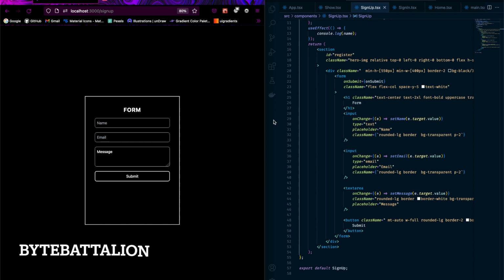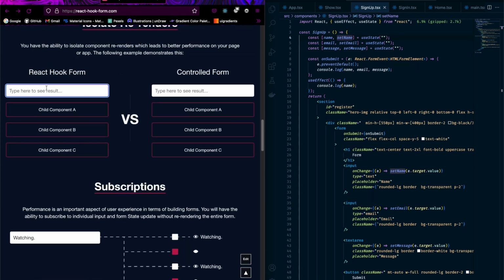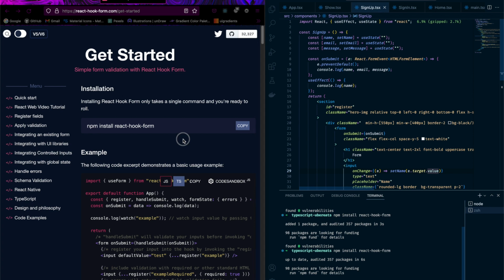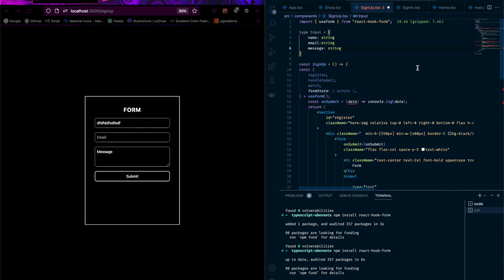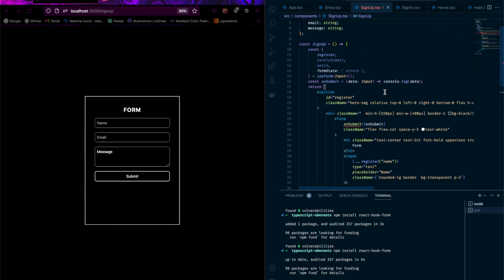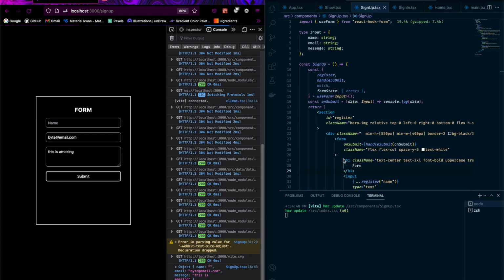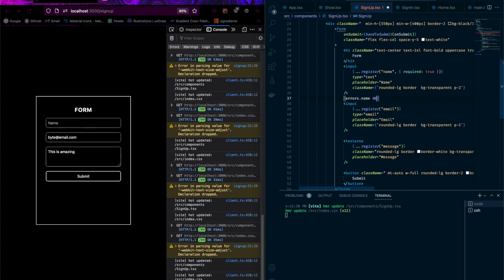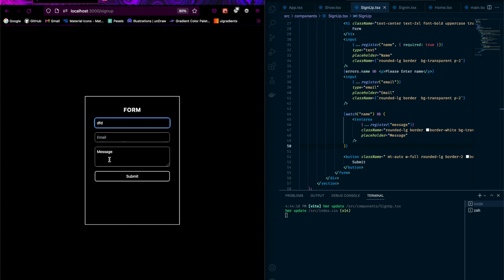The way I handle forms in React | Increase Performance | useForm()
Learn how to use react hook forms to handle forms in react and increase the performance of your projects.